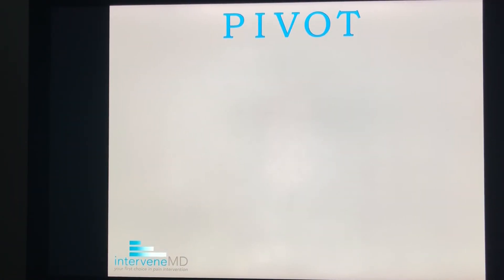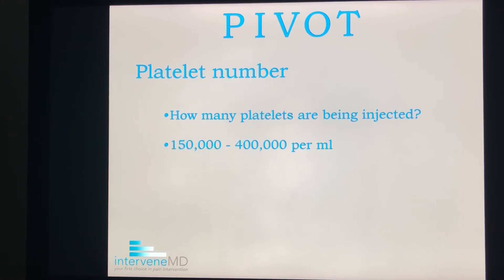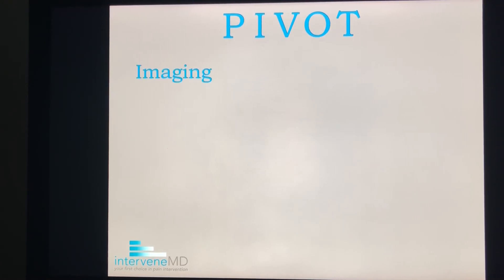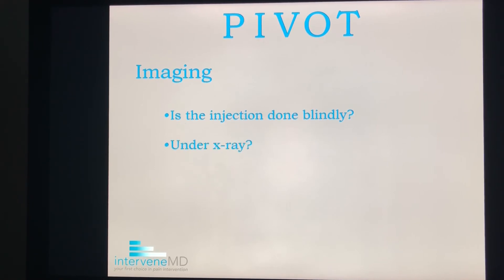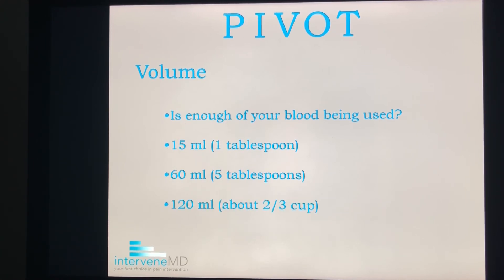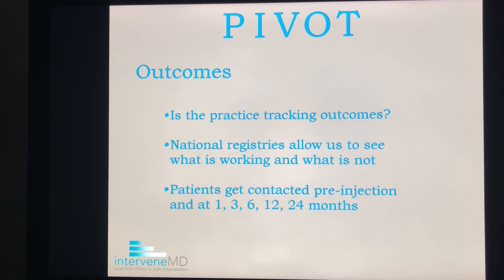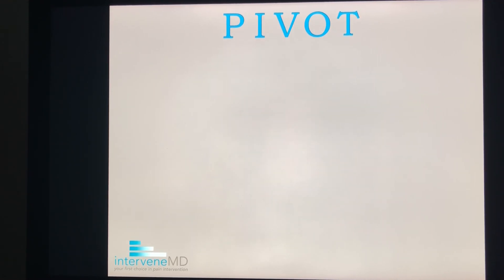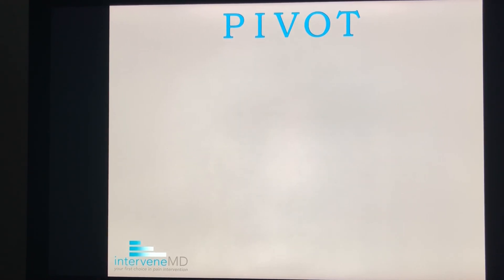Critical facts to know before choosing a PRP provider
Not all PRP therapy is created equal. Dr. Todd Joye discusses facts you should know and questions you should ask before you choose PRP therapy. Platelets play a critical role in healing injured tissues. This is why the use of PRP has increased to treat musculoskeletal pain. Find out the most important things to know before deciding that PRP therapy is right for you.